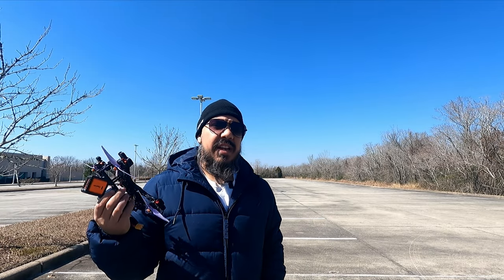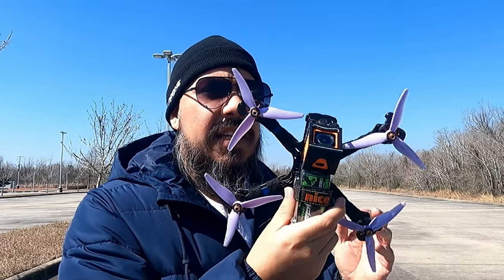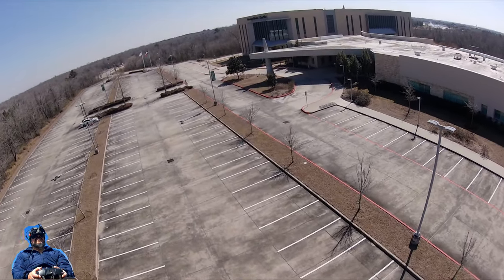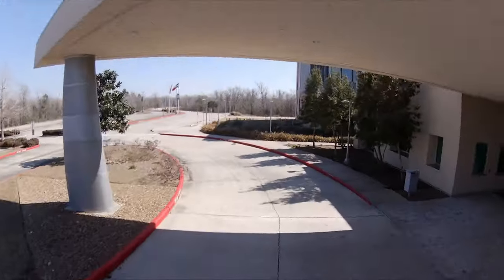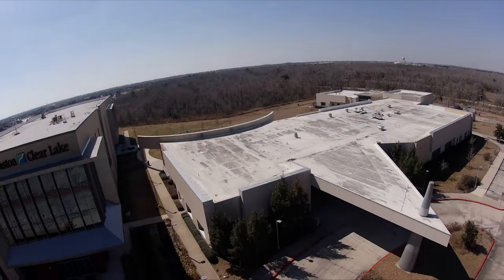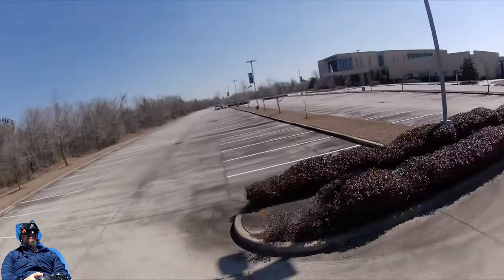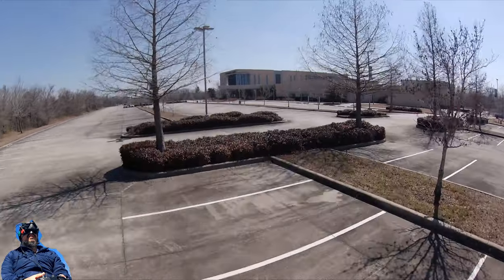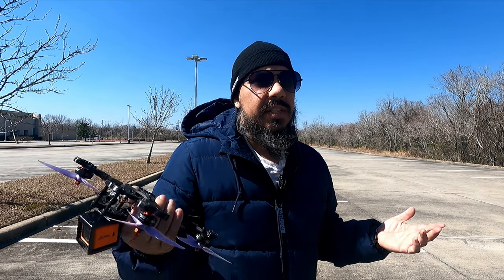2017 Drone in 2021 - Is a slower drone better for beginners?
2017 spec Budget Freestyle Build
xm+ reciever

3" - Diatone GT R349